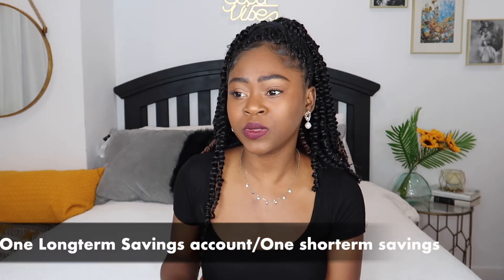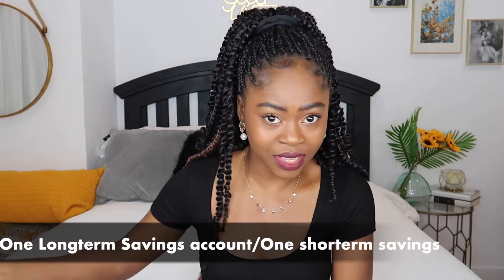HOW TO SAVE MONEY ON A BUDGET (TIPS & HACKS) | SAVING MONEY WITH LOW INCOME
How to save money on a budget. Saving money with a low income. These are a few tips and advice on the things that I do to manage and save my money. If you guys have more tips you'd like to share please do so in the comment section below.